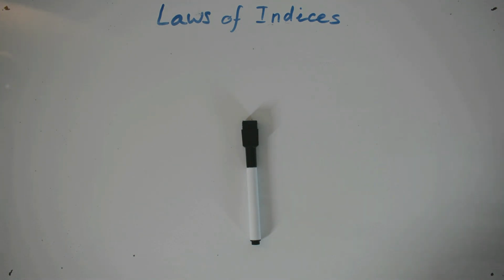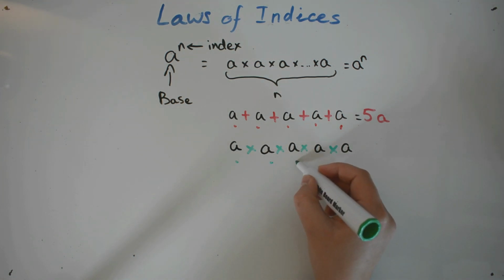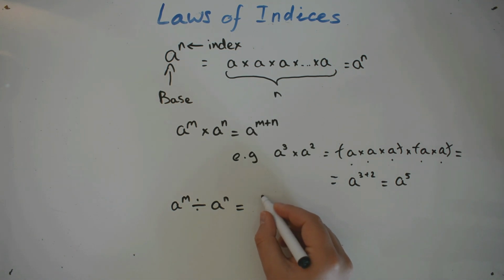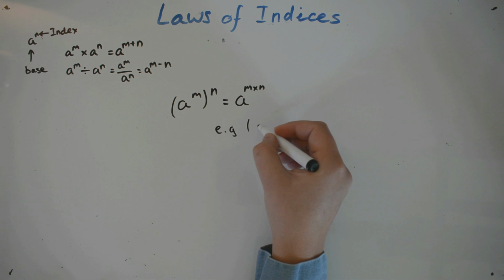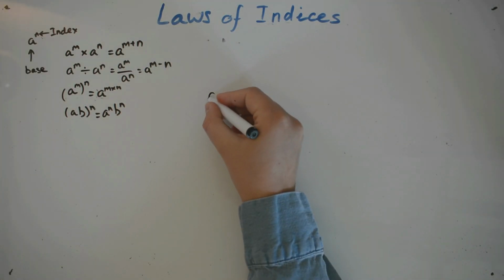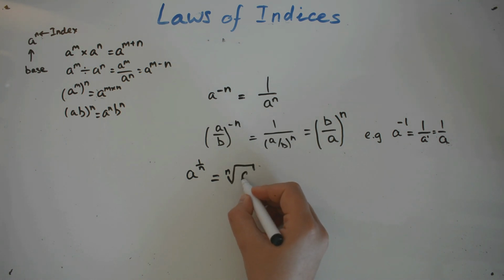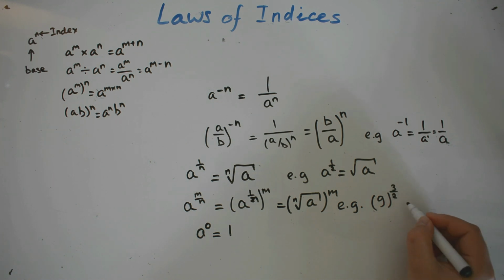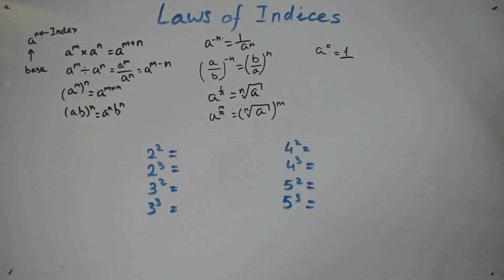Maths - Algebra - Laws of Indices - GCSE/A-Level -Part 1/8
This tutorial covers the main rules of indices. Examples follow every rule for better understanding.

This topic is covered in GCSE and then followed by a recap at the beginning of AS. The content of this video is applicable to any exam board.